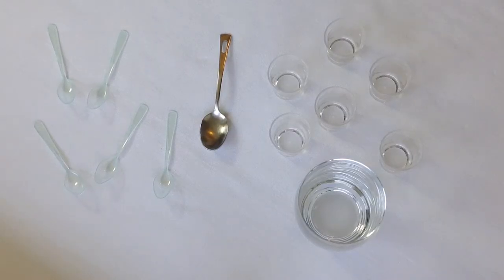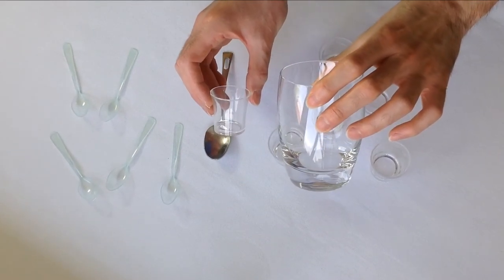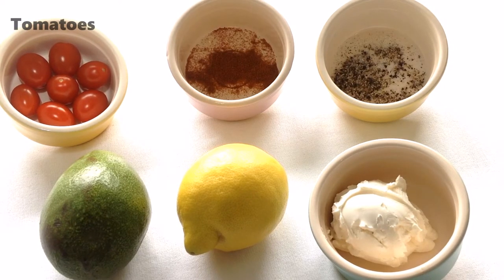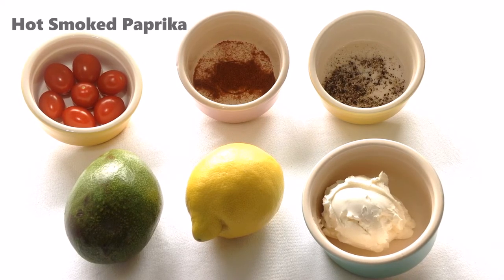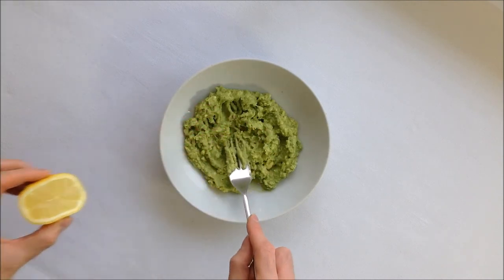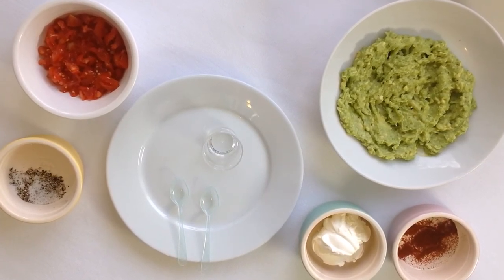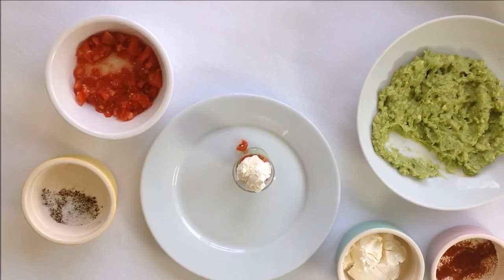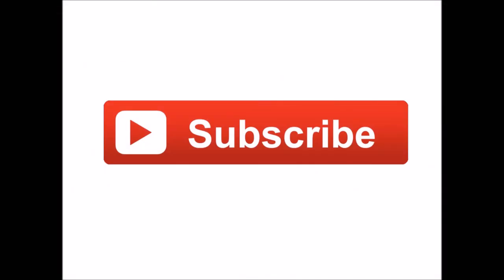Avocado, Tomato & Mascarpone Verrines (Shots) - Suitable for vegetarians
Welcome to Guillaume’s Cuisine. I’d like to share with you some very easy recipes.

Avocado, Tomato & Mascarpone Verrines (Shots)
Ingredients:
For 6 verrines

1 Avocado
50g/1.8oz mascarpone cheese
6 or 7 cherry or baby plum tomatoes
1 lemon
Salt and pepper
Hot smoked paprika (optional)